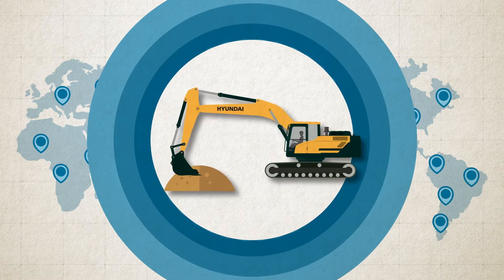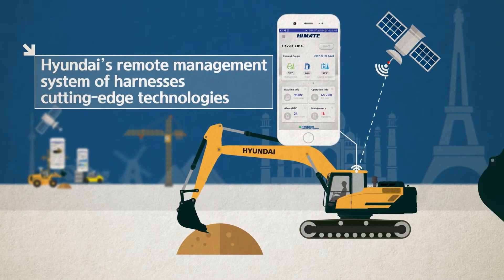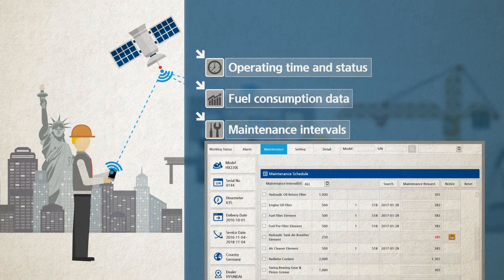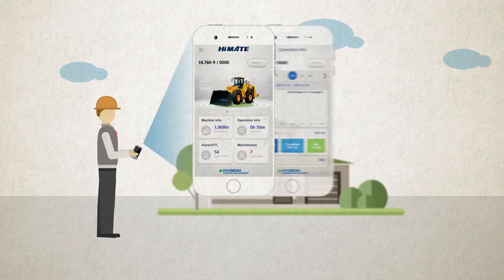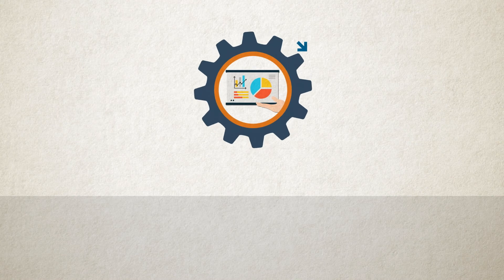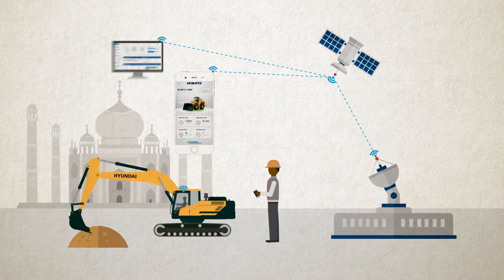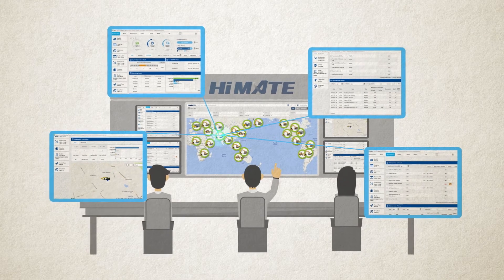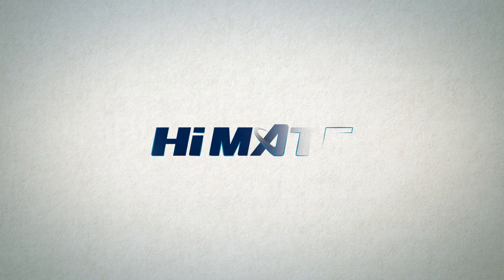Hyundai Hi-Mate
Hyundai Hi-Mate Remote Management System